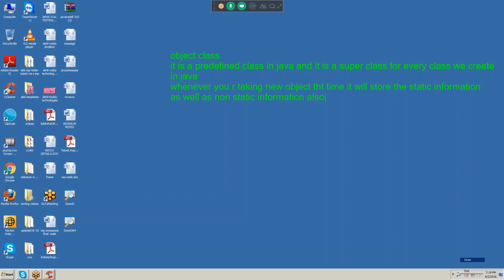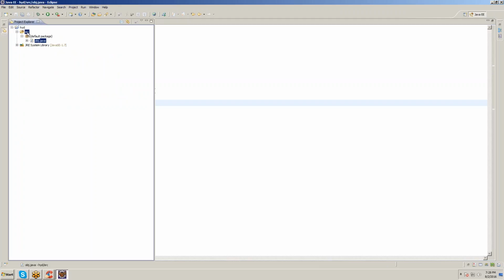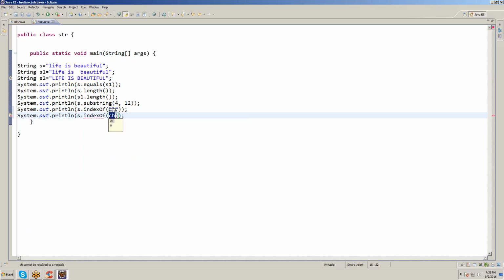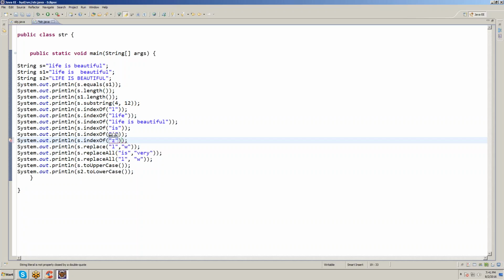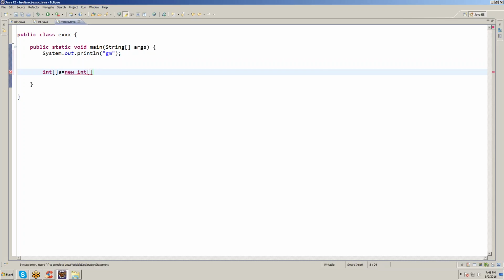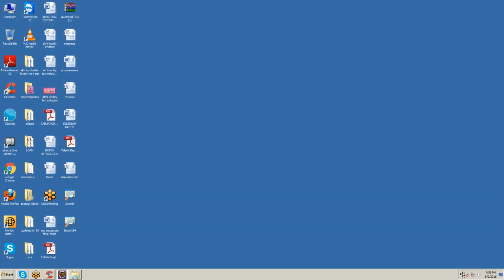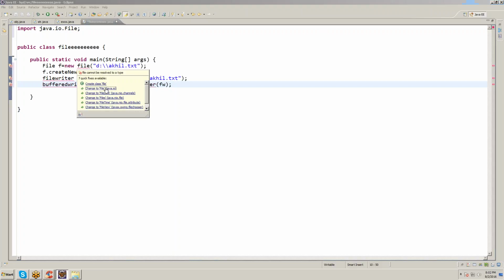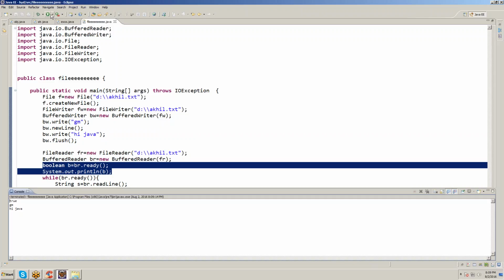OBJECT CLASS,STRING CLASS,DETAILED JAVA,EXCEPTION HANDLING IN JAVA